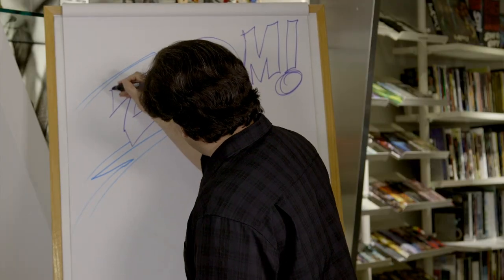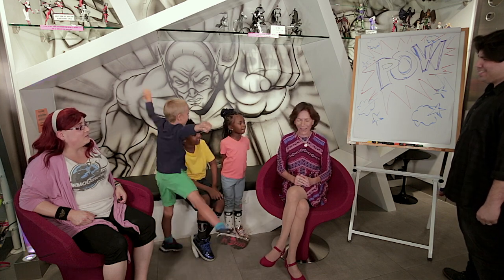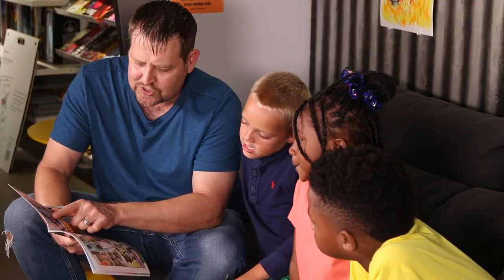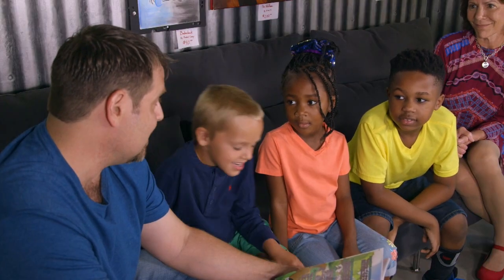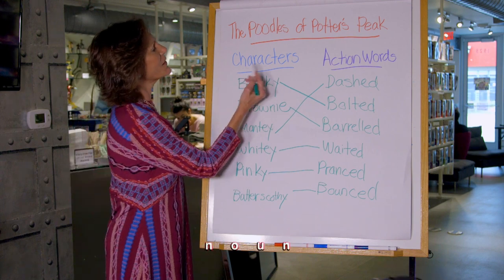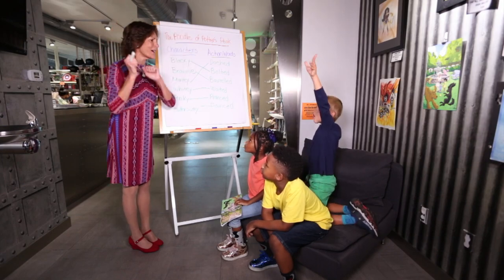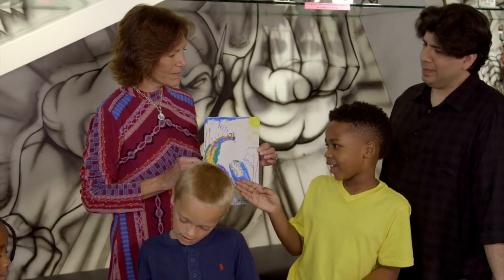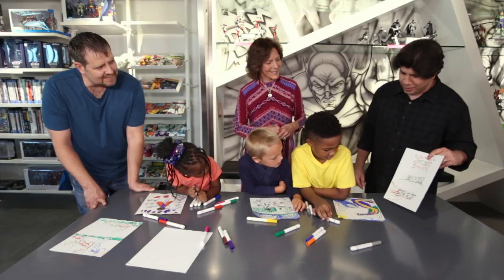Comic Bookstore | Virtual Field Trip | KidVision Pre-K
Miss Penny and the KidVision Kids go to Lauderdale Comics to learn about comic books. We name action words and watch an artist make them jump into action with lines, stars and zigzags, we listen to a comic book writer read aloud his comic book, and we create our own comic book pages. POW! This one will knock your socks off!